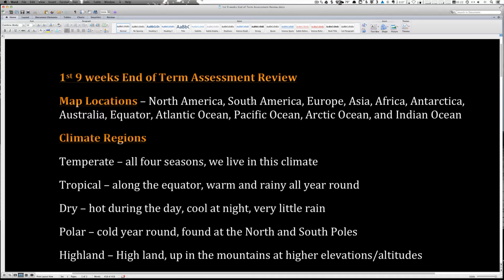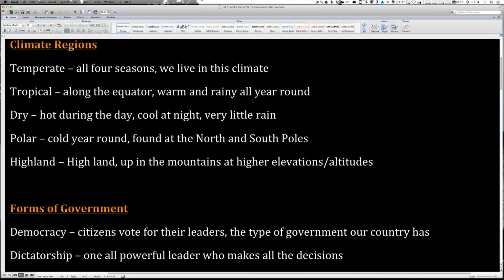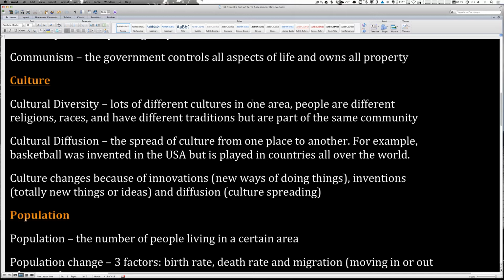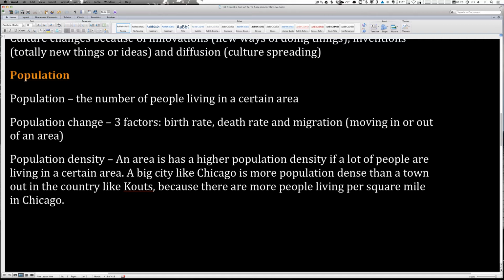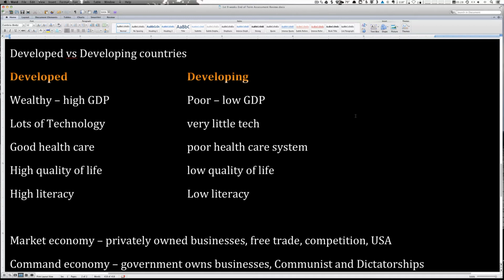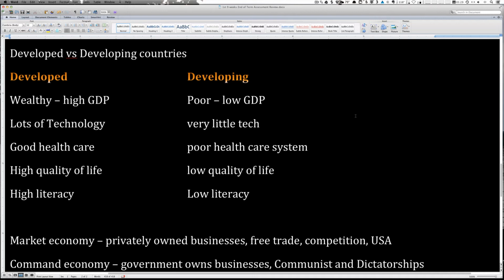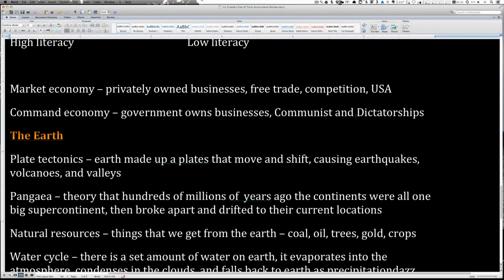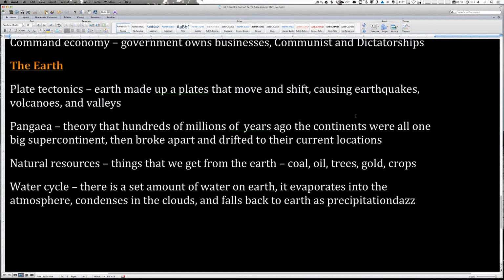1st 9 weeks ETA review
Review for the ETA.